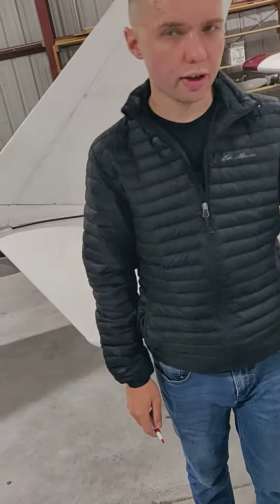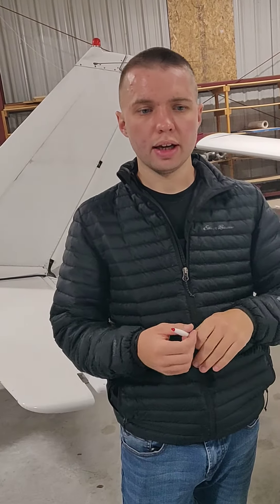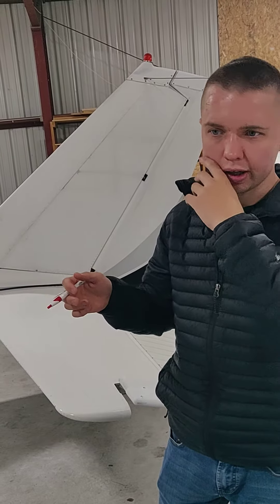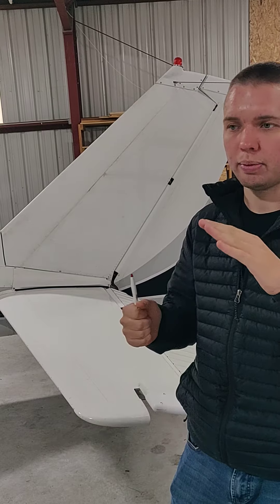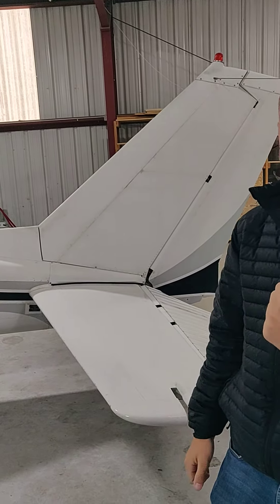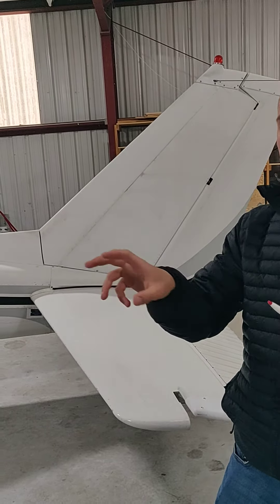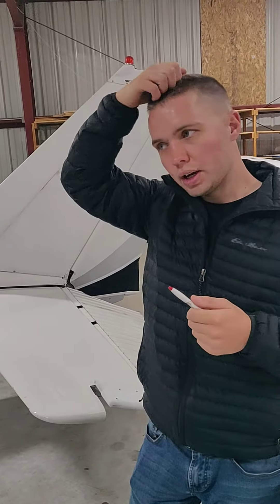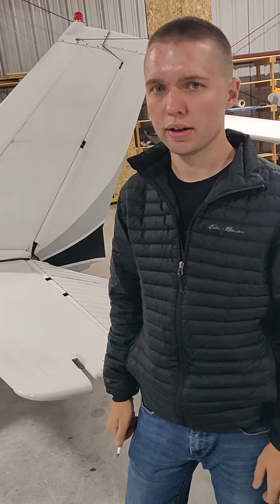AMD SLSA CH601 XL-B STALLING THE PLANE INFORMATION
Information on stalling in flight a AMD SLSA CH601 XL-B